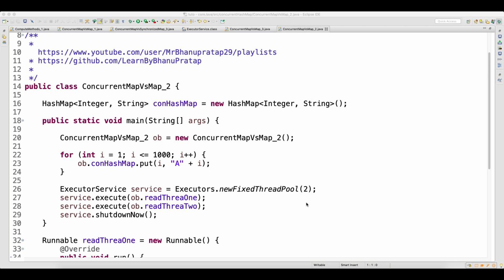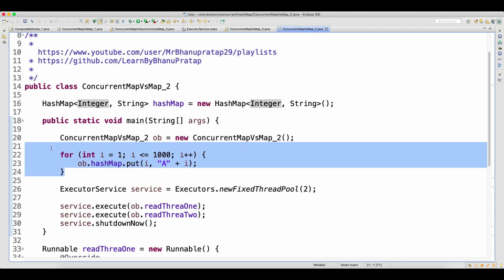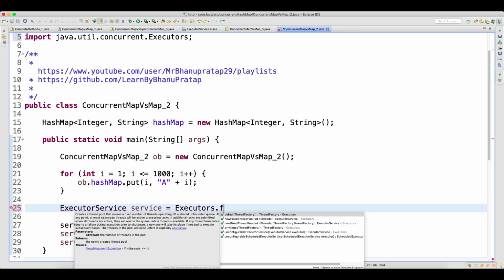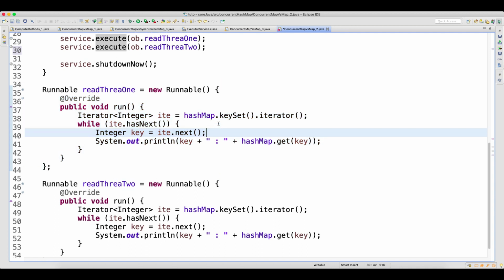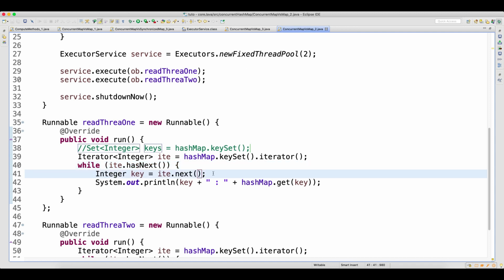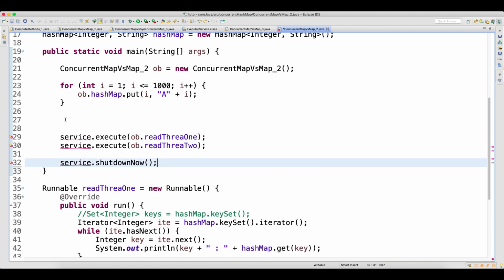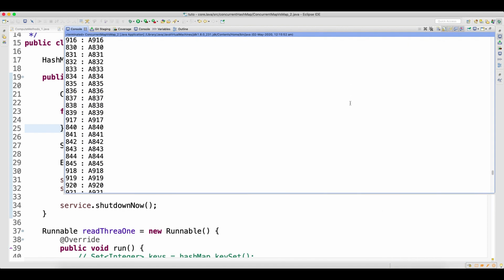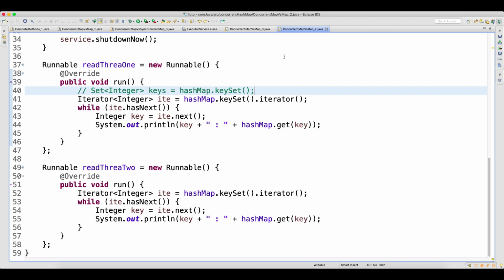Read Map Data Using Two Threads Video-81